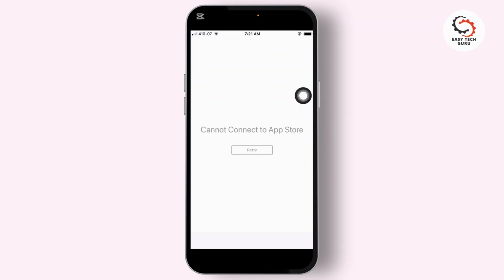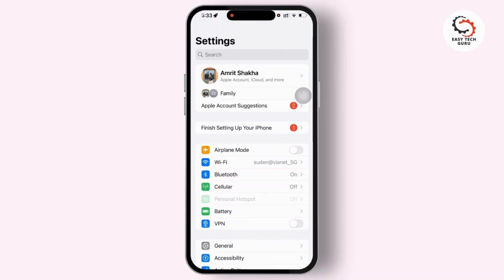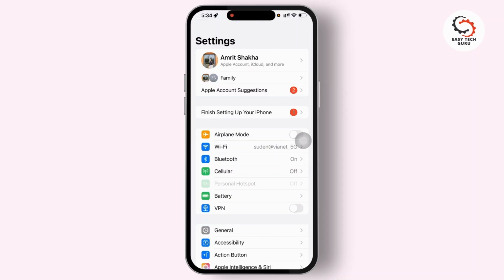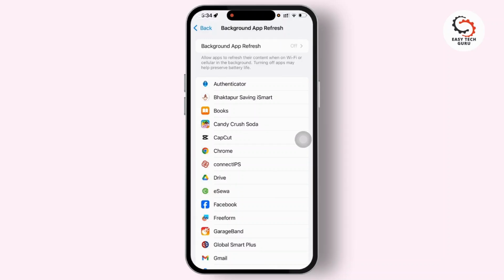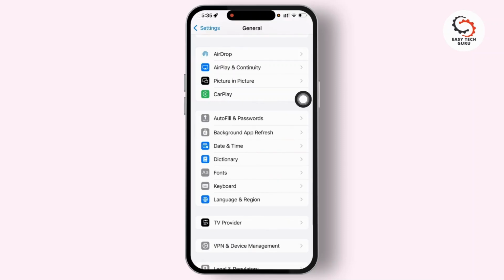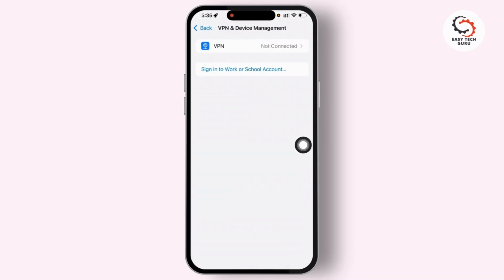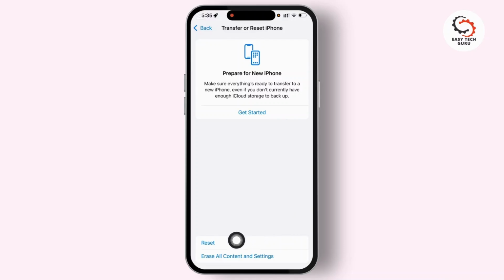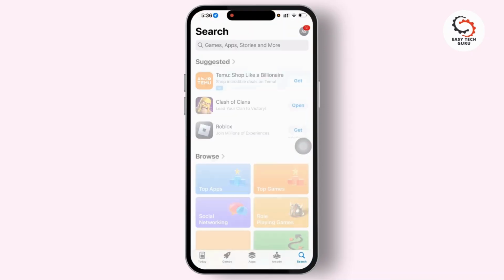How to Fix “Cannot Connect to App Store” Error on iPhone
Struggling with the "Cannot Connect to App Store" error on your iPhone or iPad? In this quick and easy tutorial, I’ll walk you through 5 simple steps to fix this frustrating issue. From resetting network settings to enabling Background App Refresh and disabling VPNs, I’ve got you covered! Whether you're on Wi-Fi or mobile data, these troubleshooting tips will help you reconnect to the App Store in no time. Don’t let this error stop you from downloading your favorite apps—watch now and get your App Store working again!

Chapter Timestamps:
00:00:00 - Introduction
Learn how to fix the "Cannot Connect to App Store" error on your iPhone or iPad.

00:00:10 - Step 1: Forget Wi-Fi Network
Forget your Wi-Fi network and reconnect to resolve connection issues.

00:00:30 - Step 2: Switch Mobile Data
Switch between 3G, 4G, or 5G if you're using mobile data.

00:00:50 - Step 3: Enable Background App Refresh
Turn on Background App Refresh in Settings to ensure apps update properly.

00:01:10 - Step 4: Set Date & Time Automatically
Enable "Set Automatically" in Date & Time settings to sync with Apple servers.

00:01:30 - Step 5: Disable VPN
Disconnect any active VPN connections that may interfere with the App Store.

00:01:50 - Step 6: Reset Network Settings
Reset your network settings to refresh Wi-Fi, Bluetooth, and mobile data configurations.

00:02:20 - Restart iPhone & Check App Store
Restart your device and check if the App Store is working.

00:02:40 - Conclusion